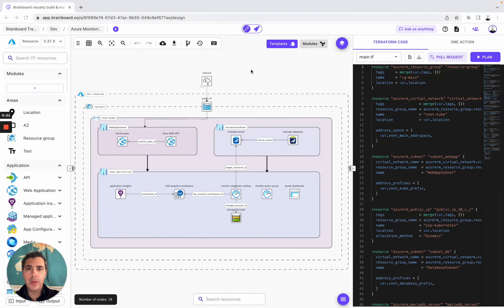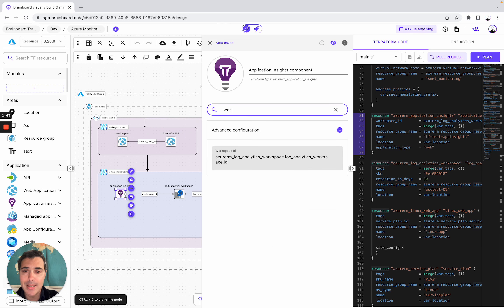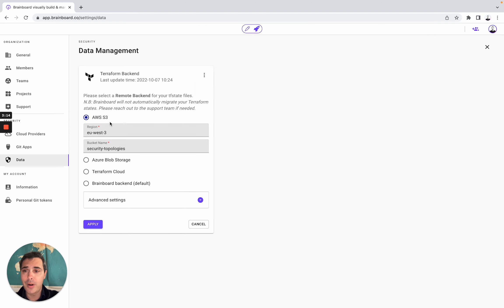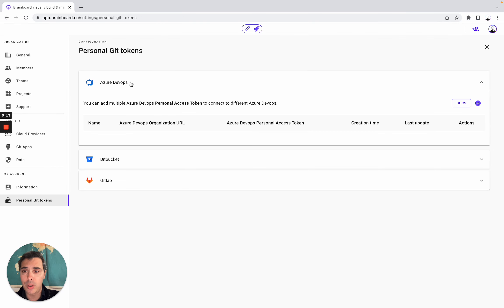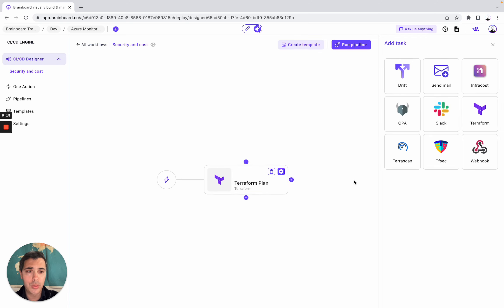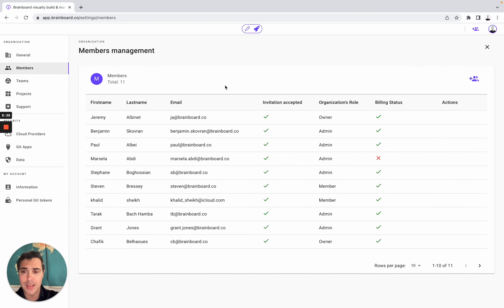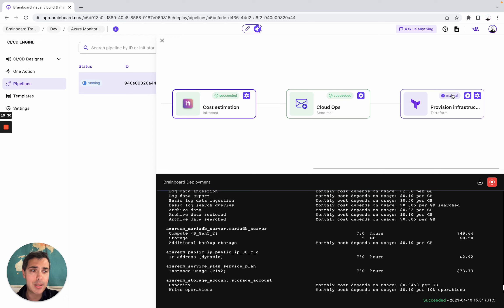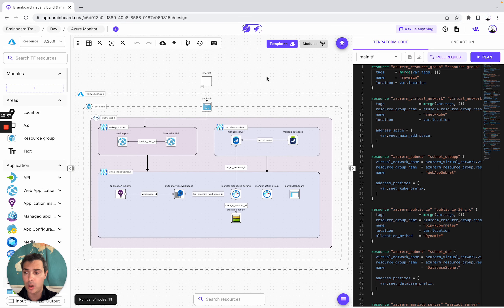Azure Security with Azure Monitoring and MariaDB Database - Build automated checks for security&cost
As cloud architects we face the daily challenge of continuously monitoring our applications and infrastructure to ensure optimal performance and health, as well as detect and respond to security incidents. The Azure Monitoring with Linux Web App infrastructure can help us overcome these challenges by providing a powerful tool for continuously monitoring their application and infrastructure. This monitoring includes metrics and logs from various sources, including Azure Monitor, Application Insights, and Log Analytics, and can be used to detect and respond to security incidents.

One key security use case for this infrastructure is incident response. Application Insights can be used to detect anomalies in application performance, which may be indicative of a security incident. Log Analytics can be used to collect and analyze security-related logs and events from various Azure resources, including the Linux web app and other Azure services. This data can be used to identify potential security threats and vulnerabilities and provide context for incident response.

The infrastructure supports several key capabilities recommended by the MCRA for enabling rapid incident response. Real-time visibility is provided by the monitoring services, which offer real-time visibility into the performance and health of your application and infrastructure. Alerting can be configured to generate alerts when specific events occur, triggering incident response workflows and providing timely notifications to stakeholders. Data correlation is possible through the Log Analytics service, which can be used to correlate data from multiple sources, including security-related logs and events, helping to identify the root cause of a security incident more quickly.

Beyond incident response, we could use this infrastructure for other security-related use cases. Compliance monitoring can be performed by tracking compliance with various security standards and regulations. Vulnerability management can be achieved by detecting vulnerabilities in your application and infrastructure and prioritizing and remedying them. Threat hunting can be conducted proactively by using the Log Analytics service to search for security threats and suspicious activity in your environment. Incident response planning and preparation can be supported by creating dashboards and reports that provide visibility into your security posture and readiness.

In addition to the monitoring services, the infrastructure also includes other components that can support security-related use cases. The Virtual Network and Subnets can be used to isolate and secure different parts of your infrastructure, while the Storage Account can be used to securely store logs and other sensitive data.

Integrating MariaDB Server and MariaDB Database with the Azure Monitoring with Linux Web App infrastructure can provide a comprehensive solution for monitoring and managing our applications and databases in a secure and efficient manner. We can leverage the real-time visibility, alerting, and data correlation capabilities of the monitoring services to effectively monitor and respond to security incidents, while also benefiting from the advanced security and performance features of MariaDB for our databases.